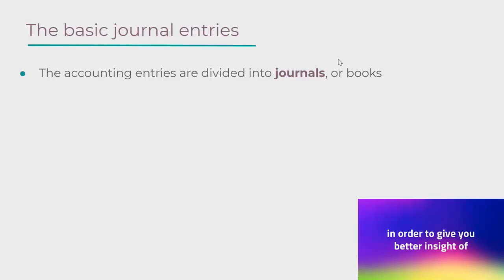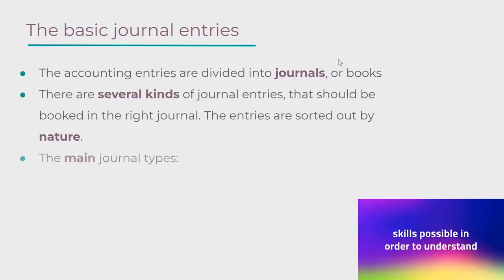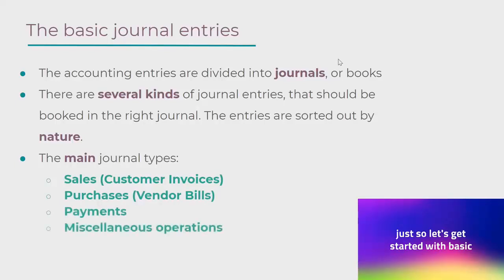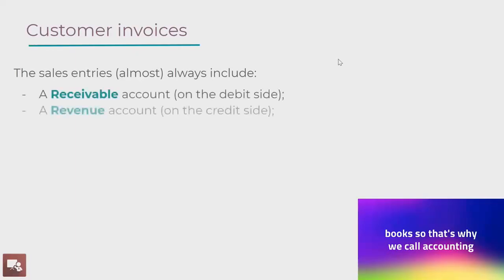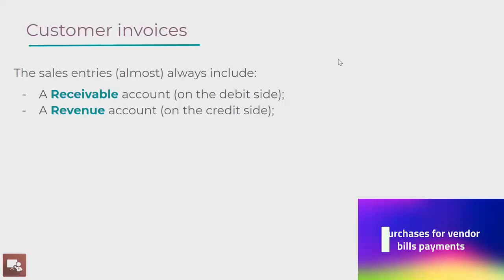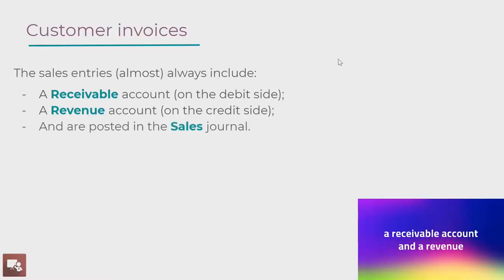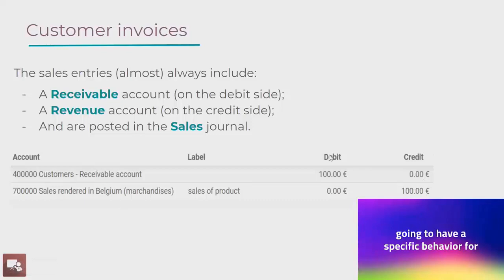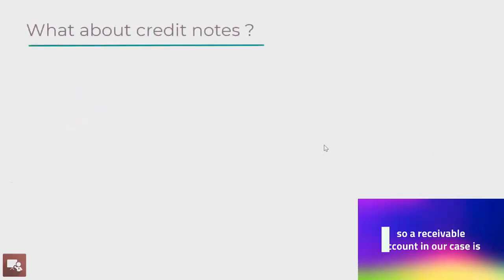Automate in Finance & Accounts - Automation in Finance Function.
Why Odoo Consulting?
As an Odoo Partner, We MASTERS ACADEMY is committed to providing the exact rules and regulations for Odoo ERP implementation in your business. We provide functional and technical consultations that will help you solve problems and run all your business operations within the specified time frame.